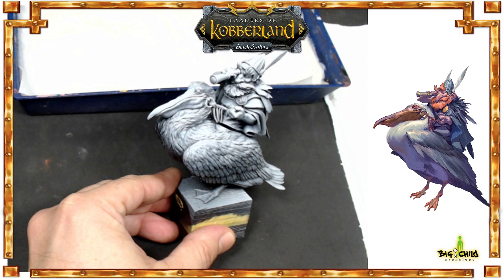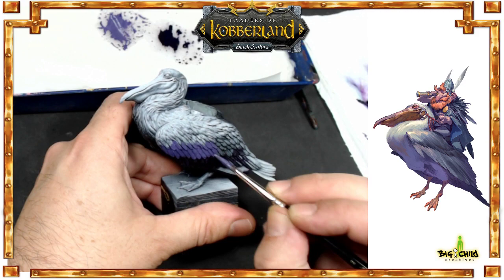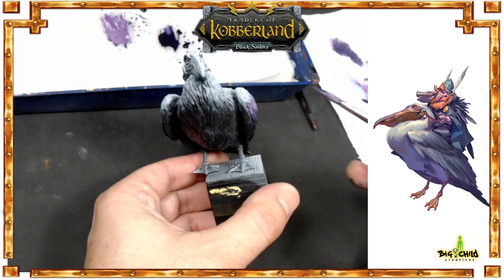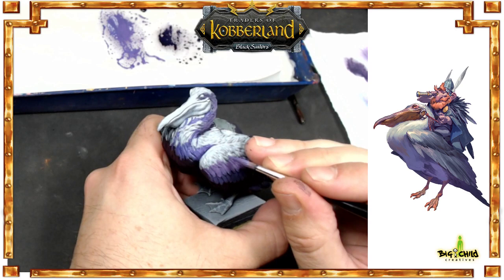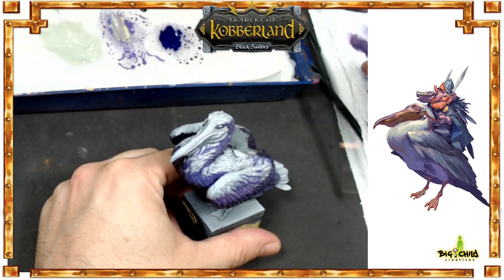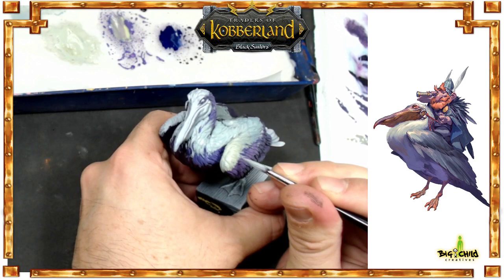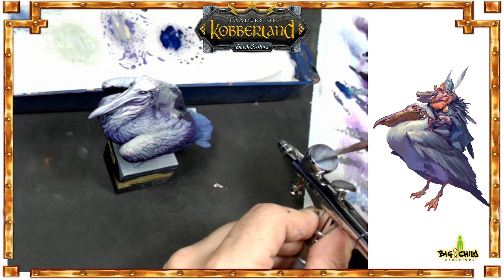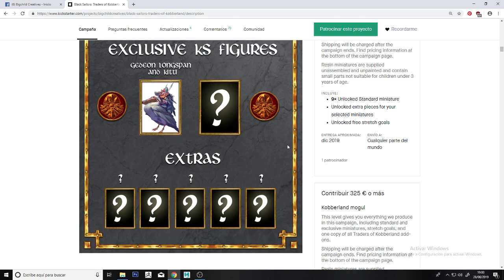How to sketch lights and shadows [Longspan & Kitti Painting tutorial #1] By Ruben Martinez RMA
Our Lead Painter Ruben Martinez was on a livestream back in 2019 painting Gedeon Longspan & Kitti, a Kickstarter Exclusive figure from our like Traders of Kobberland. Follow along with him to learn his secrets!

Traders of Kobberland is a line of 75mm scale figures depicting peaceful and amicable dwarves, based on Nordic European Mythology.